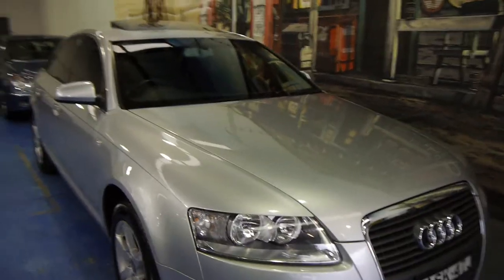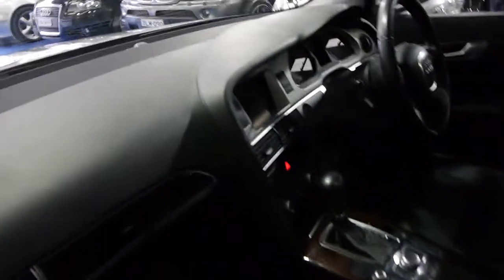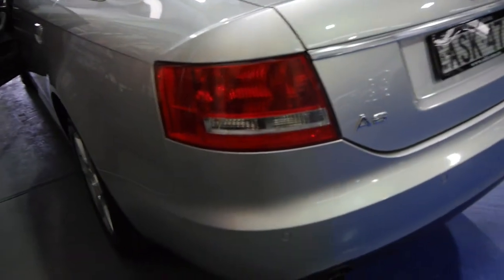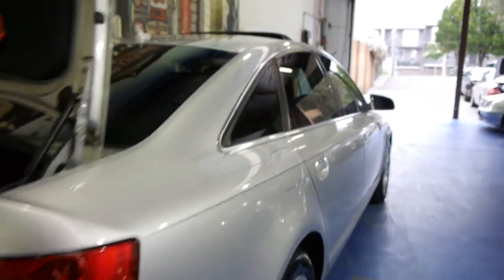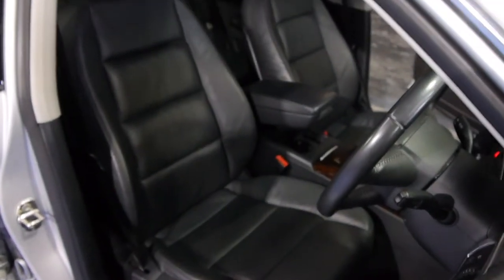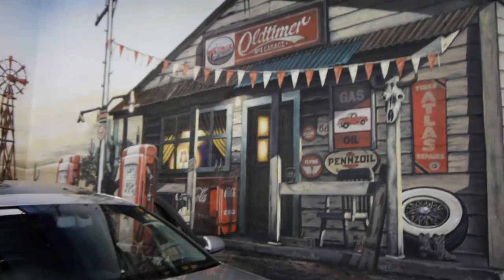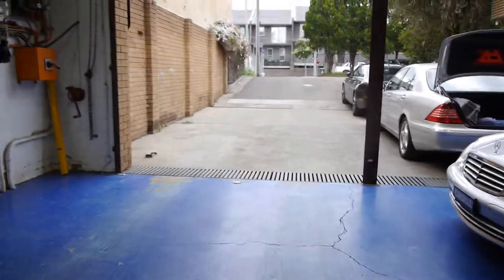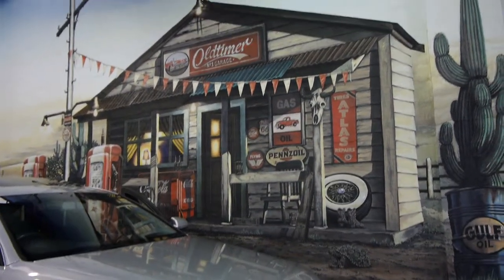Oldtimer Centre - Marrickville NSW